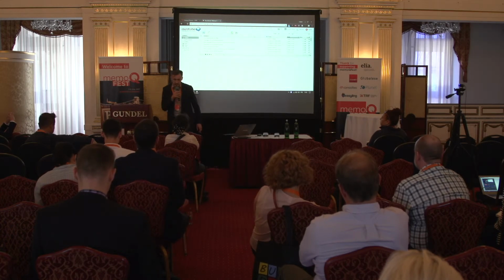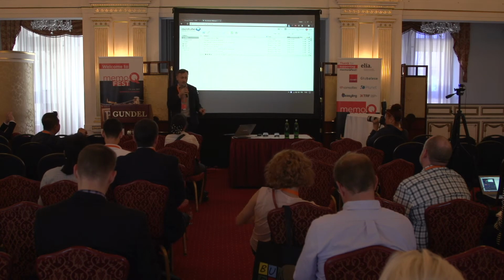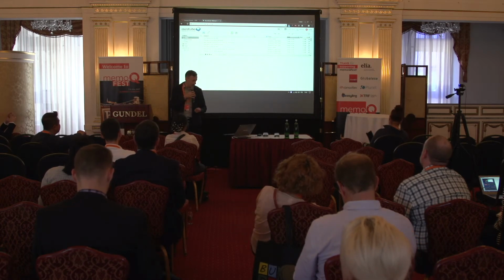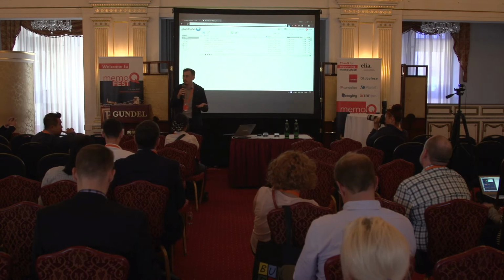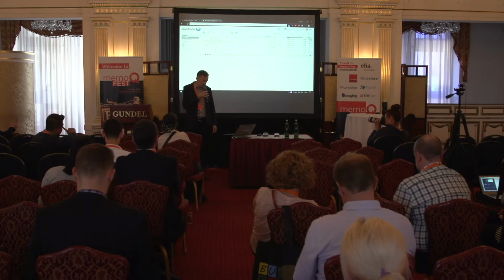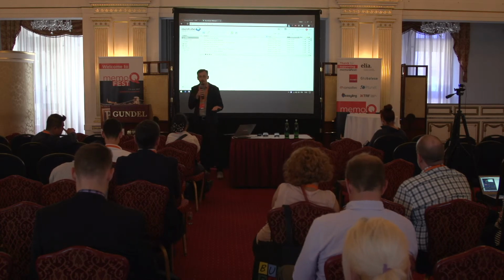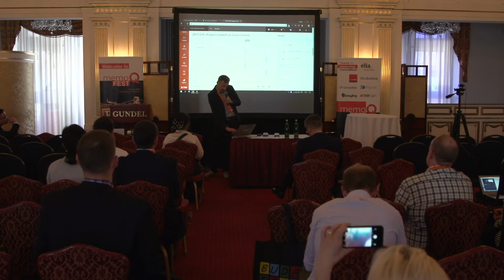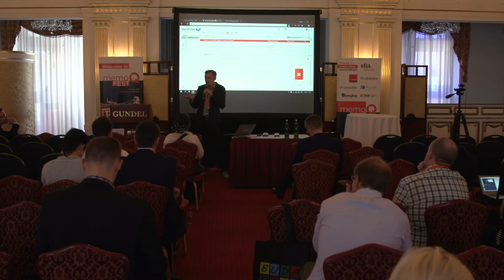Integration Showcase - XTRF